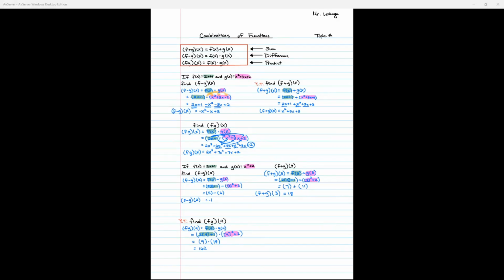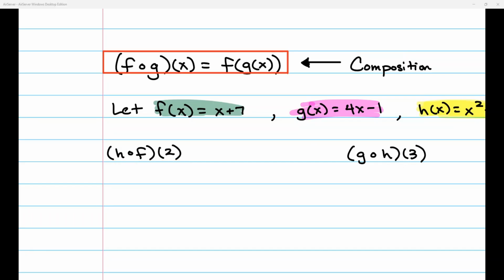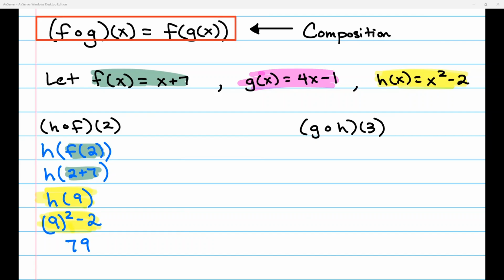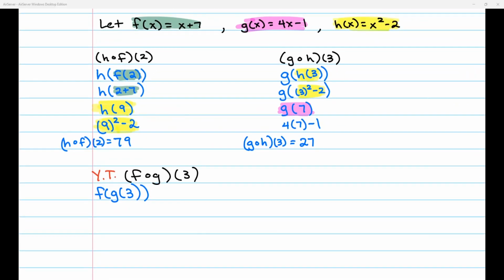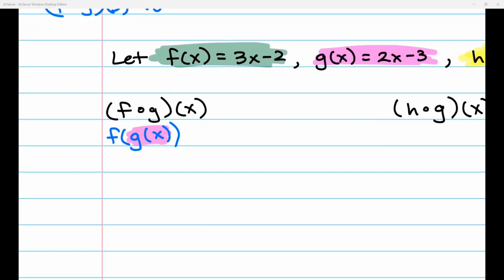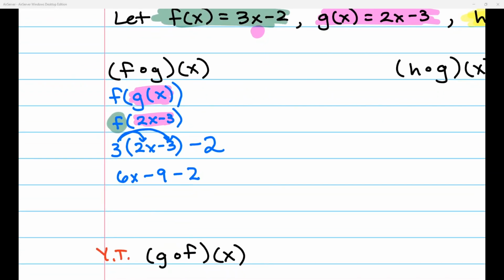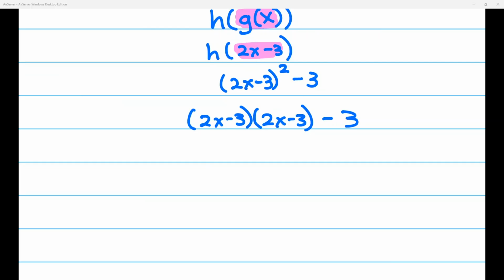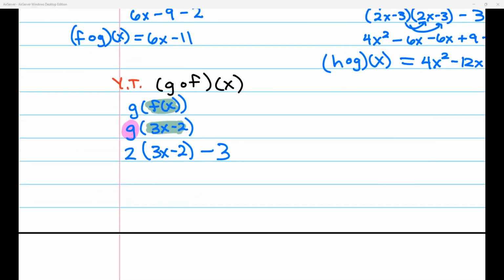Combinations of Functions P2